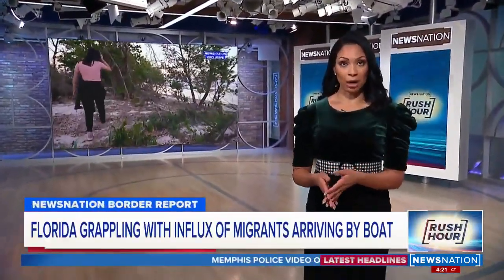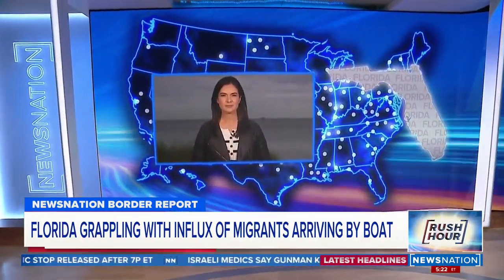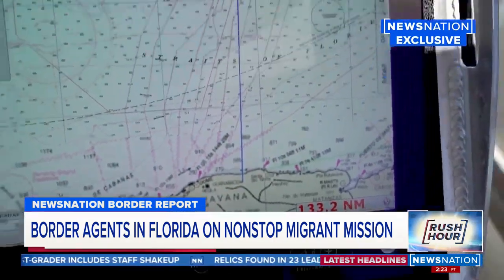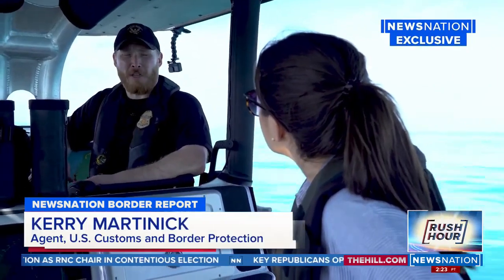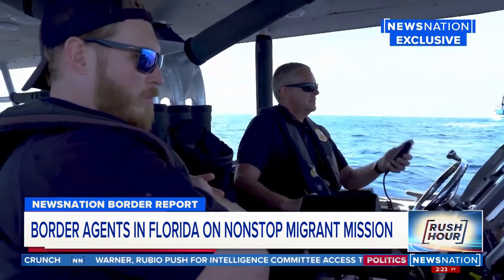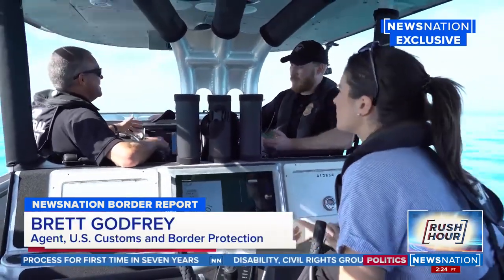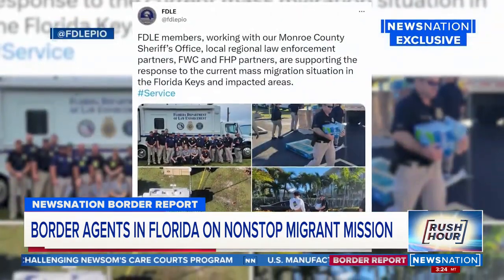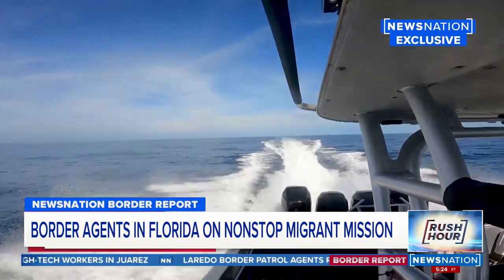CBP Keys Patrol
U.S. Customs and Border Protection increase their presence in the Keys as migrant influx escalates.

Shot and edited by Maurice Moran.